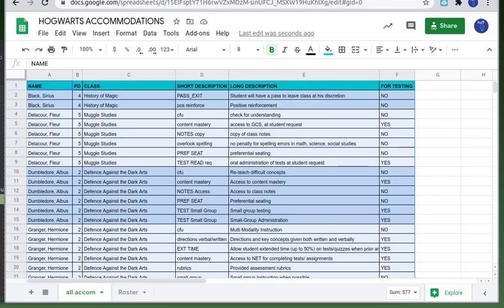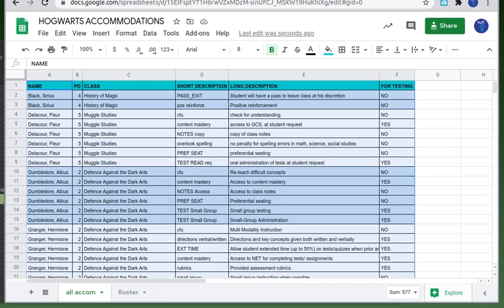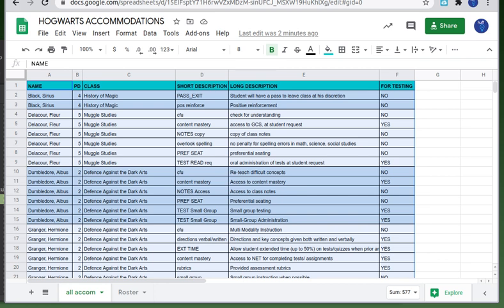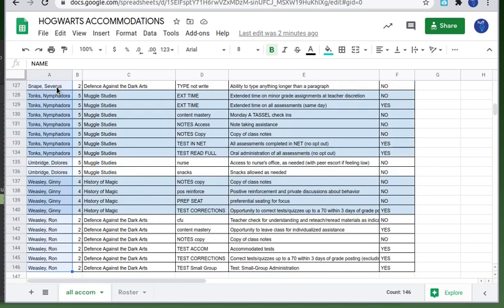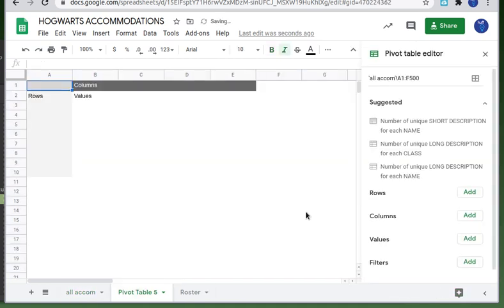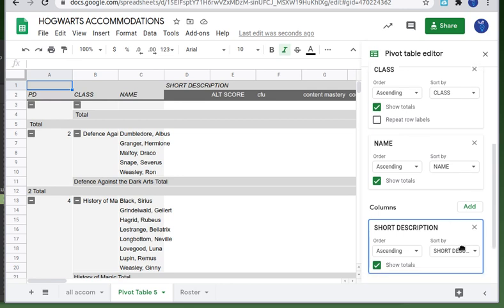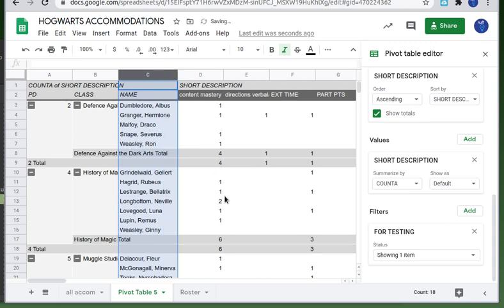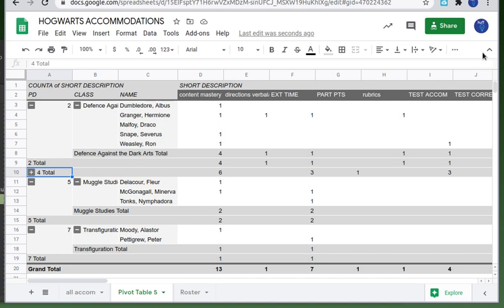Hogwarts Accommodations - Pivot Tables in Google Sheets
Using pivot tables to track accommodations